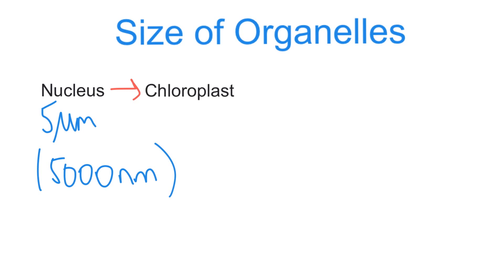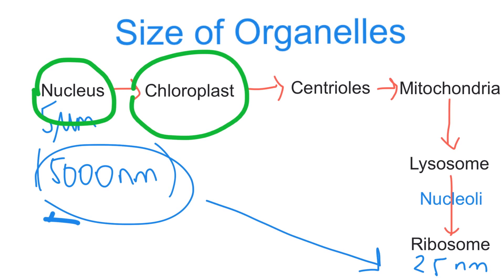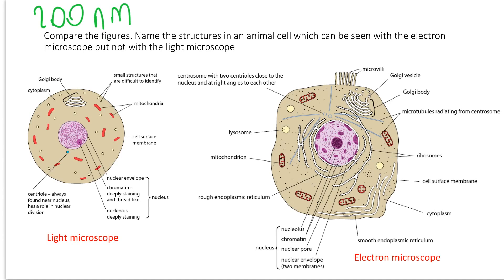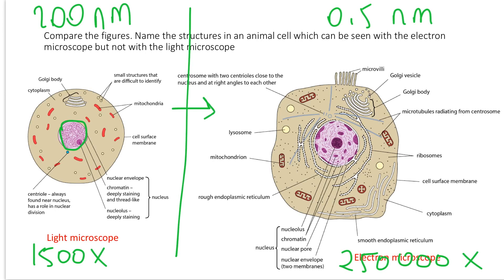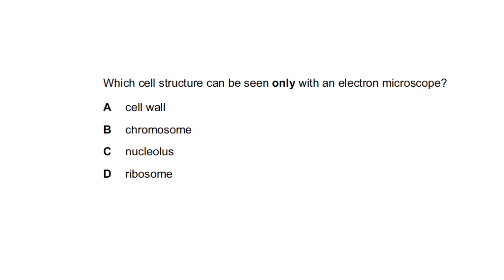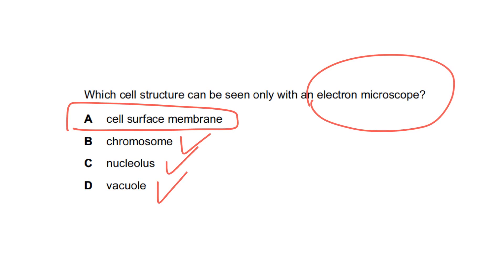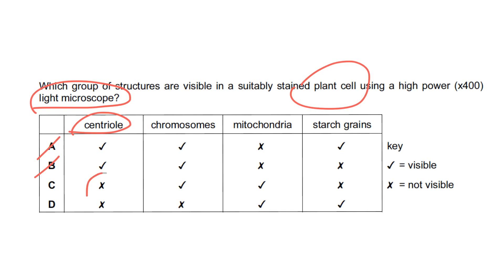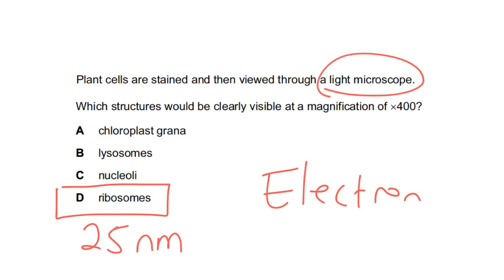A Level Biology; Size and visibility of organelles